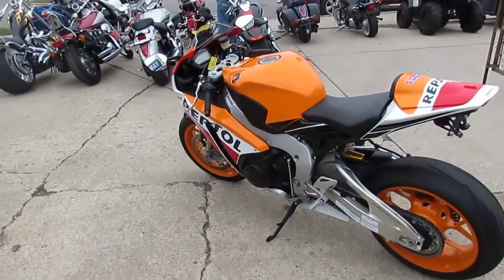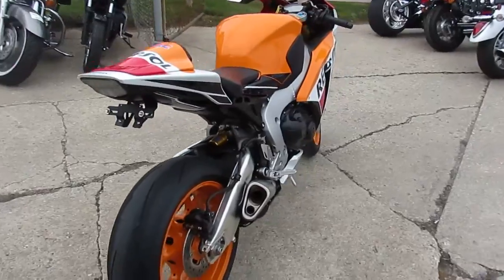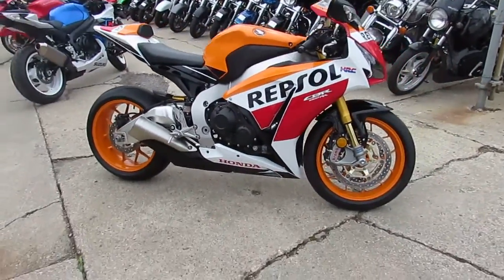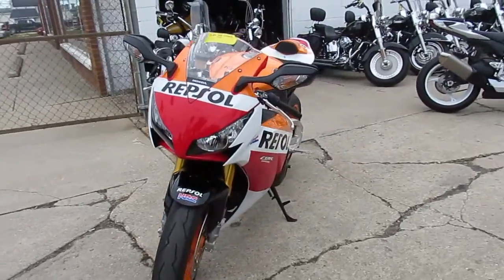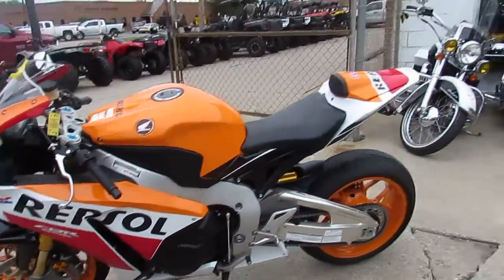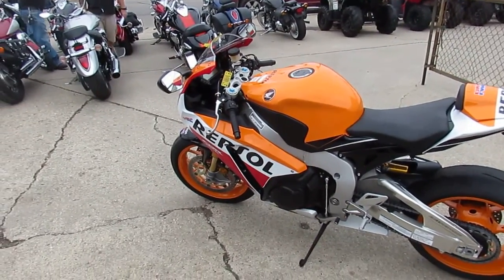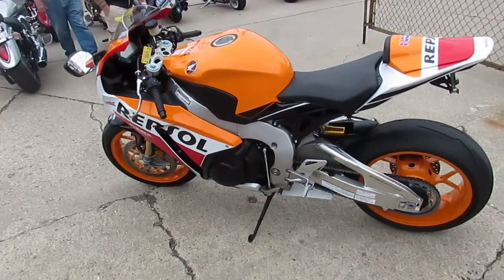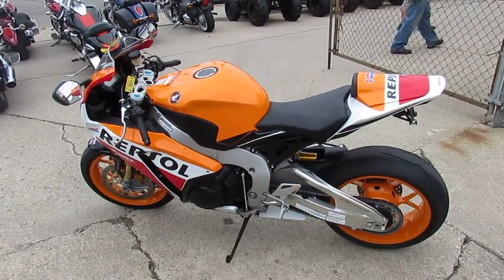2016 Honda CBR1000 for sale $12900 U3693